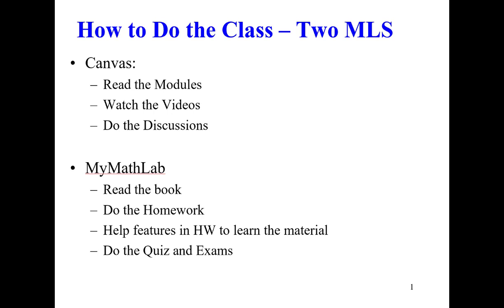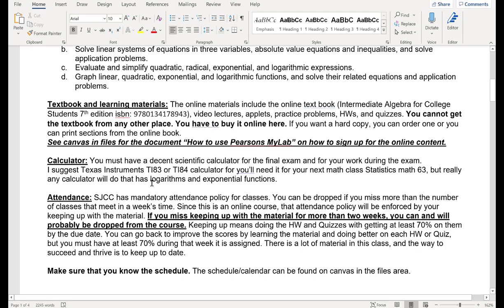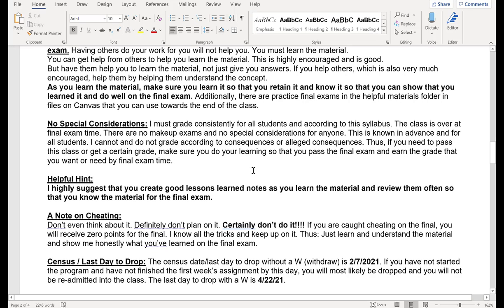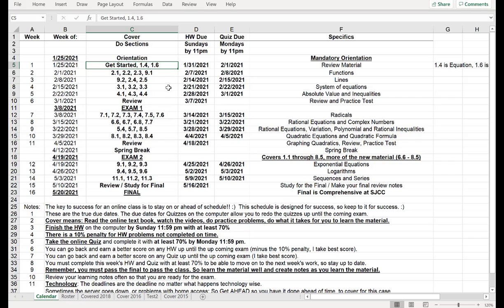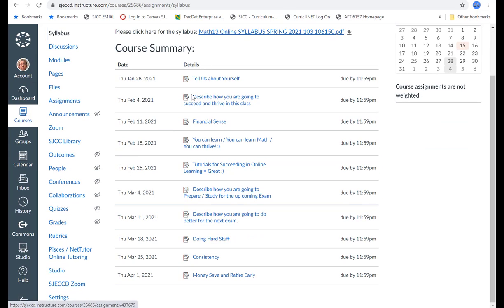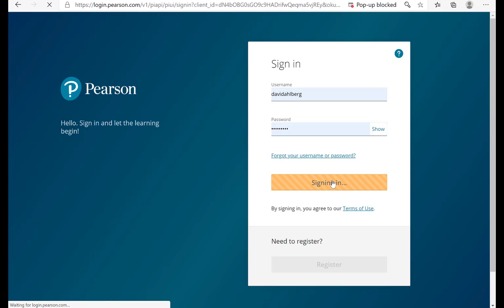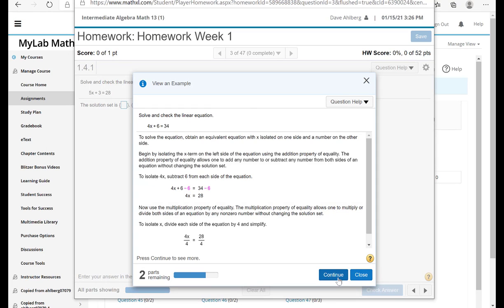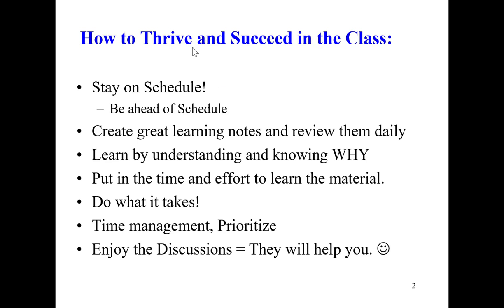Math 13 Spring 2021 Orientation